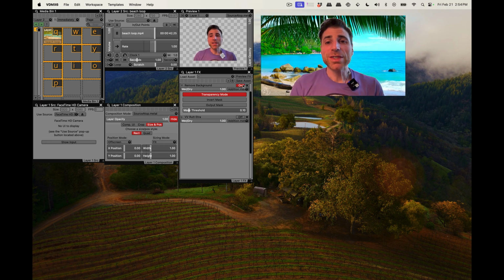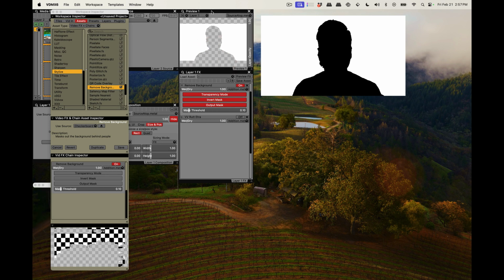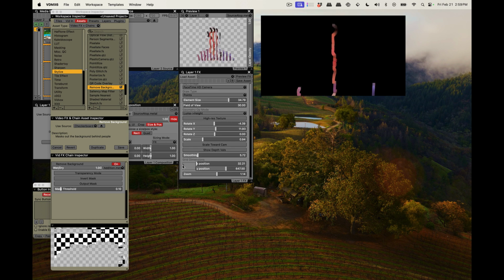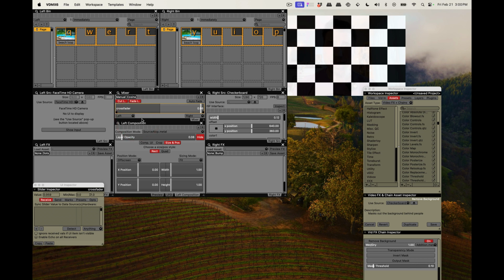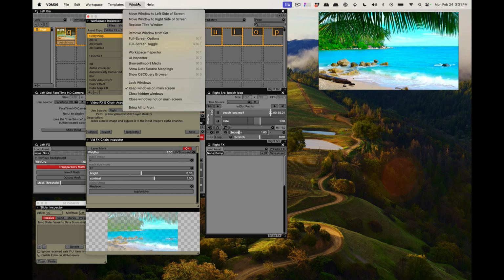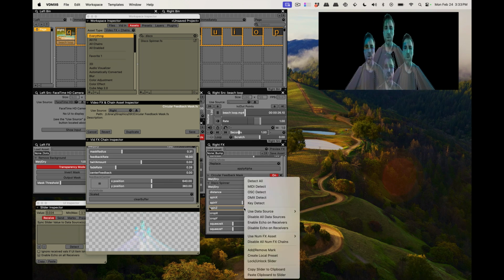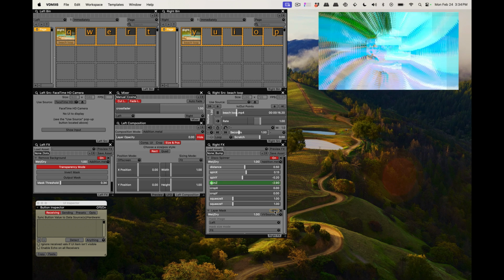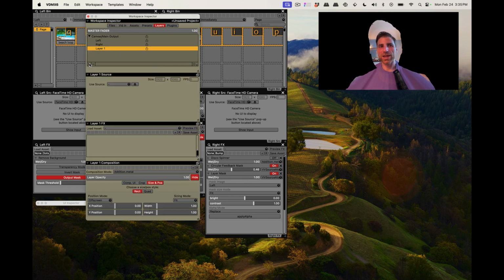New VDMX FX Part 1 - Remove Background FX